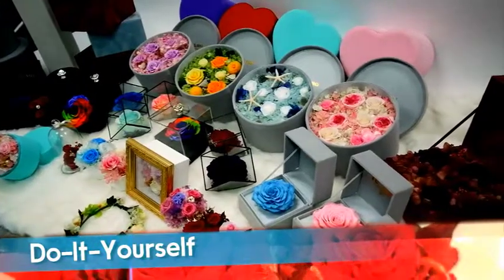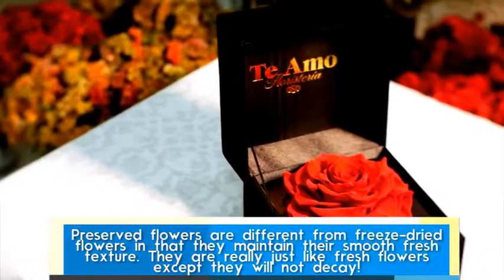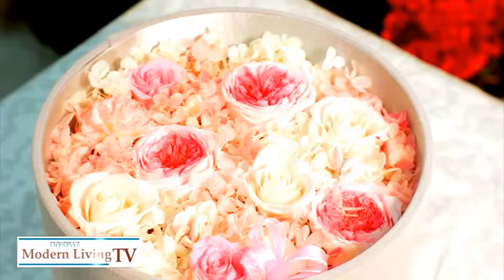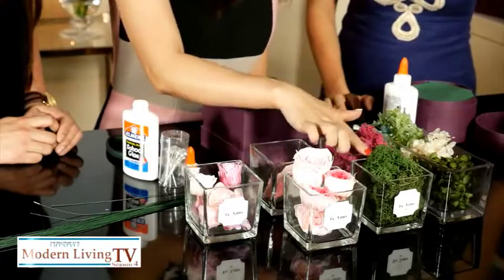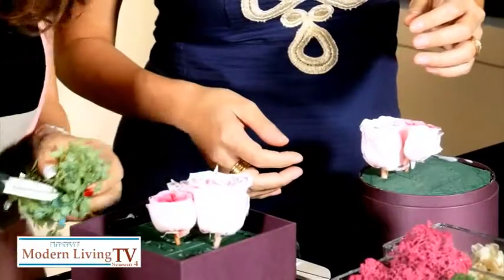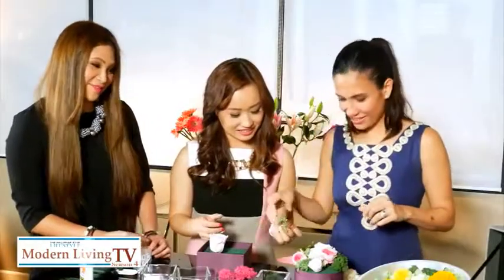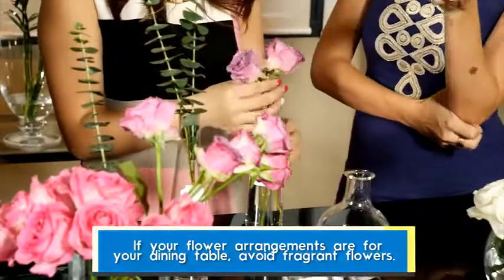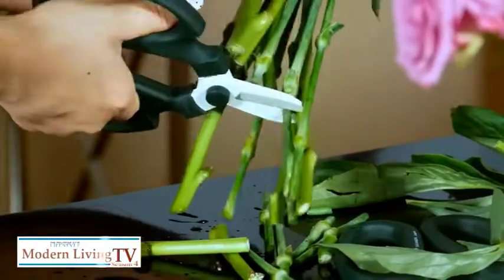Dolling up your home with floral arrangements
The premiere flower boutique in the Philippines gives us expert advice on how we can make chic and creative floral arrangements for our everyday decorating needs.